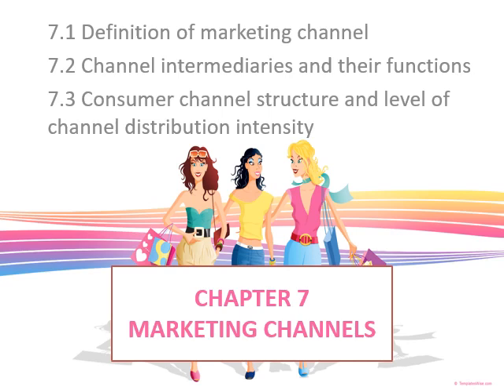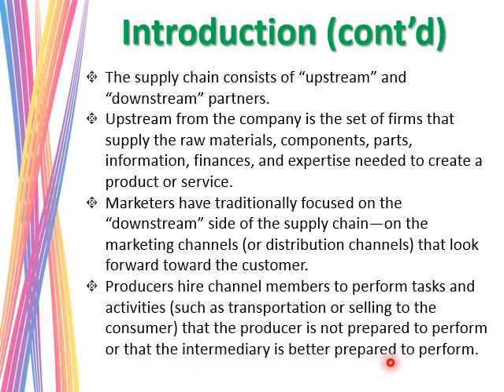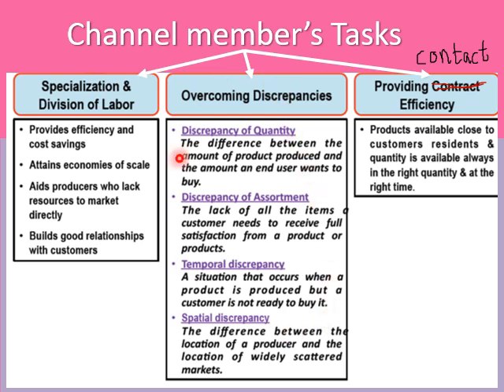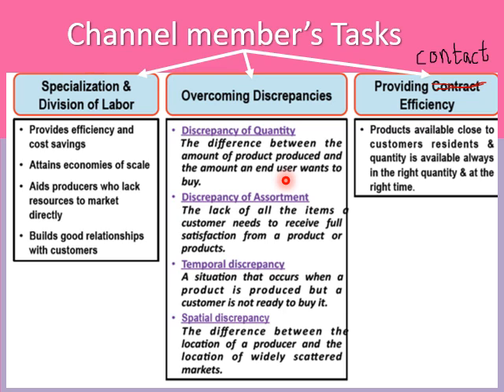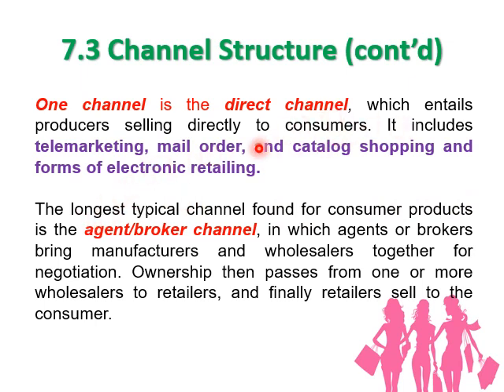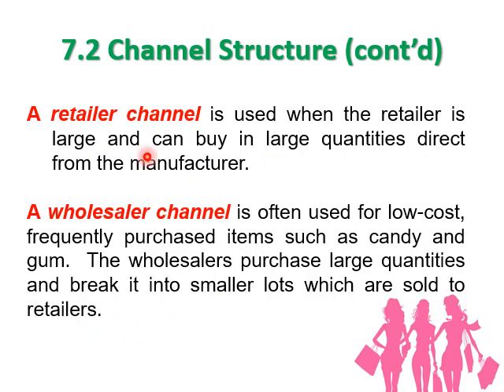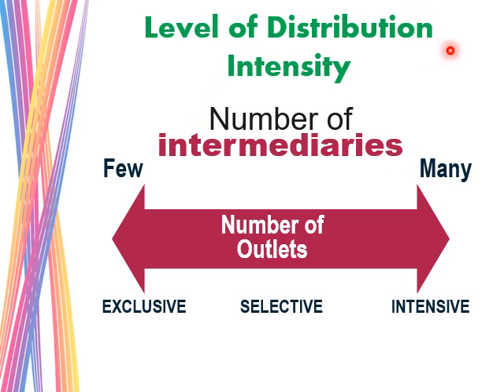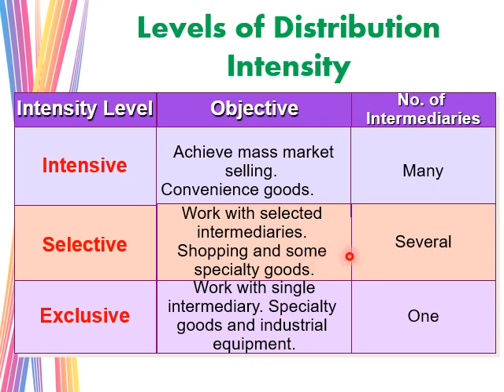MKT243 Chapter 7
Marketing Channels